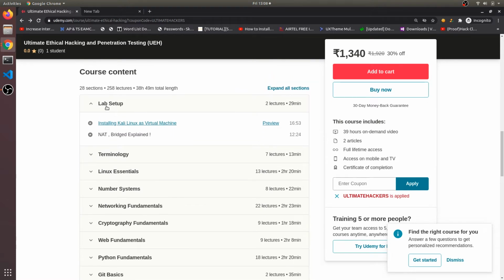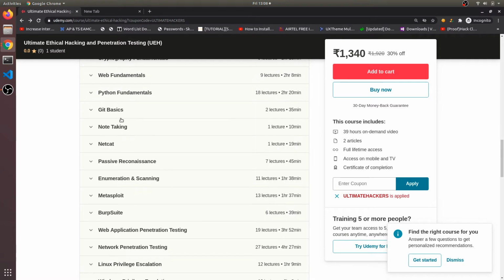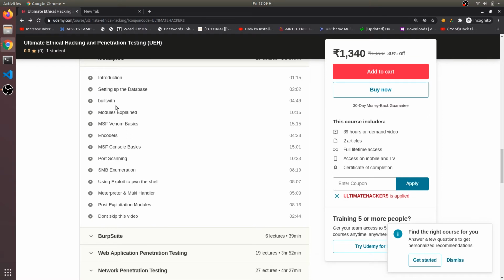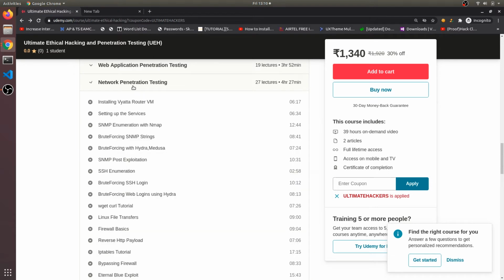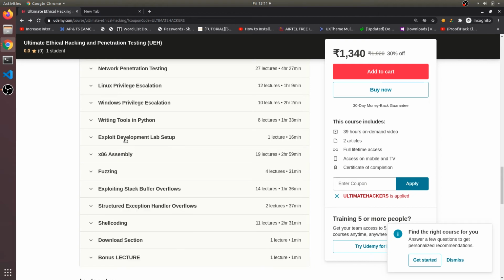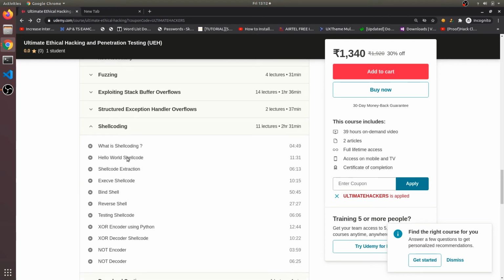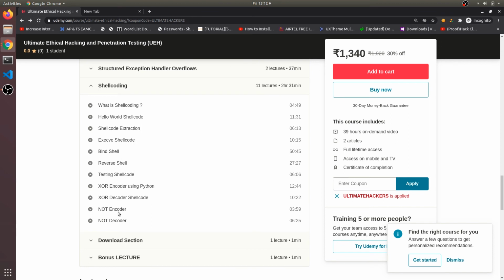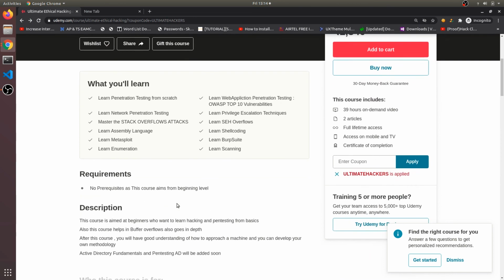My Ultimate Ethical Hacking course on UDEMY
🔗 Social Media 🔗